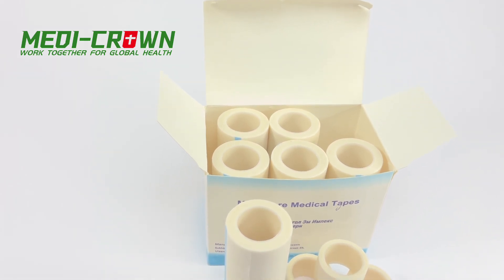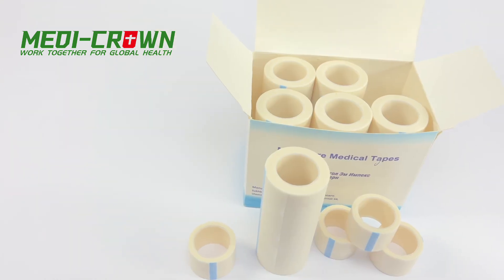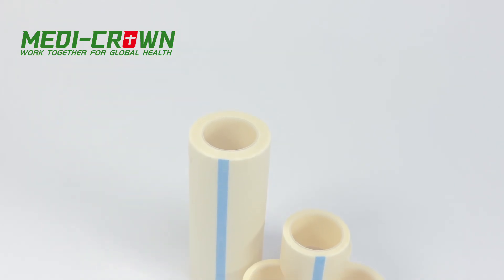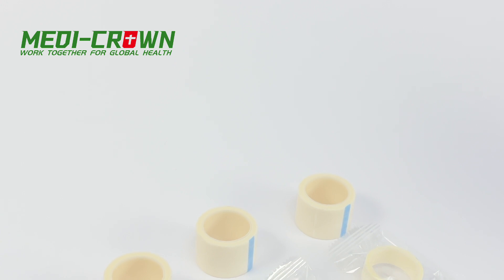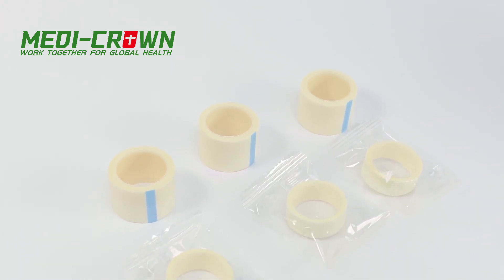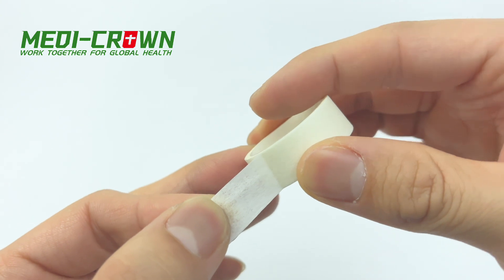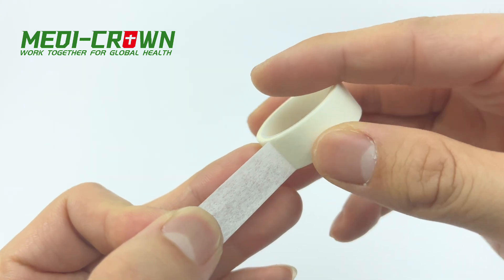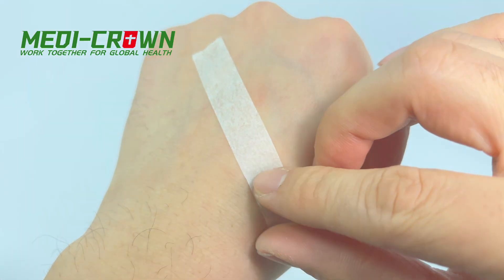medical tape surgical tape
MEDI-CROWN Surgical paper tape is a type of adhesive tape is used to secure bandages, dressings, and wound care products. It is a thin, paper-like tape that is porous and breathable, allowing the skin to breathe and helping to prevent infection. It is also hypoallergenic and latex-free, making it safe for use on sensitive skin. Surgical paper tape is often used in place of sutures for small wounds or incisions and can be used for compression to help reduce swelling.